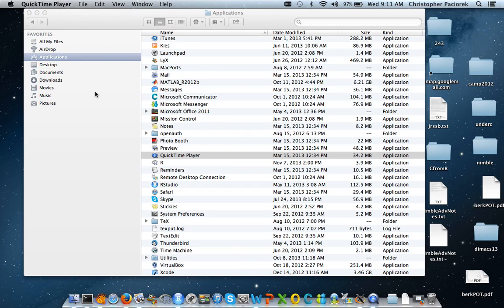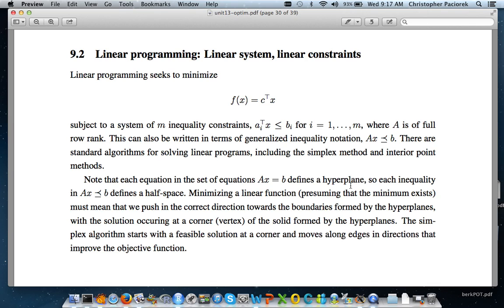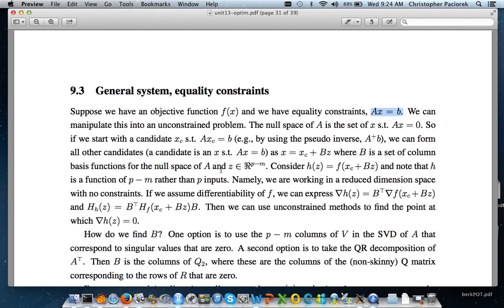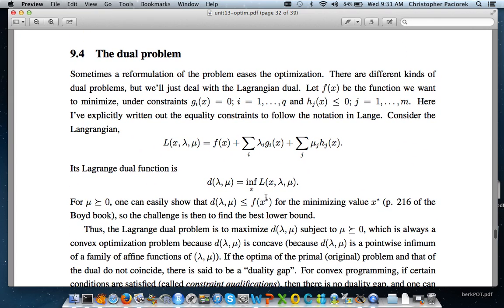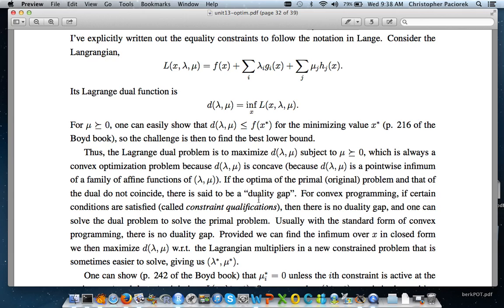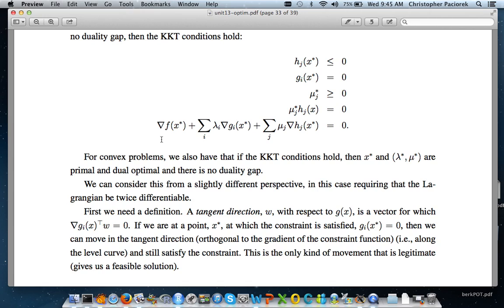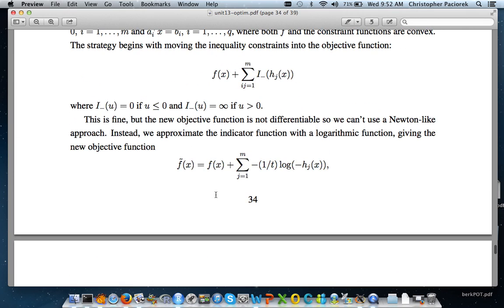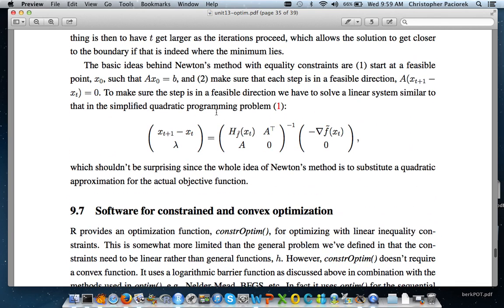stat243-fall-2013 Class 37 (Nov. 27, 2013)